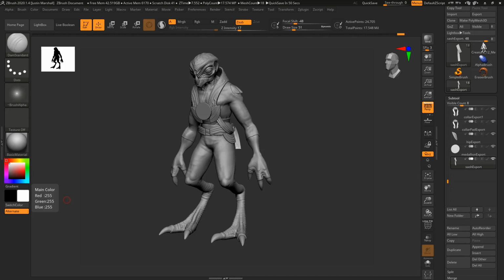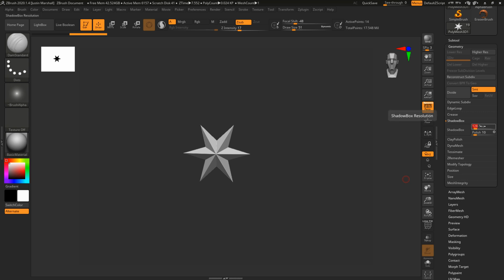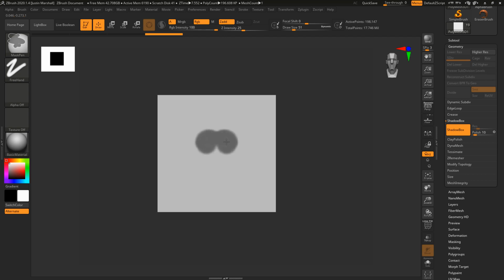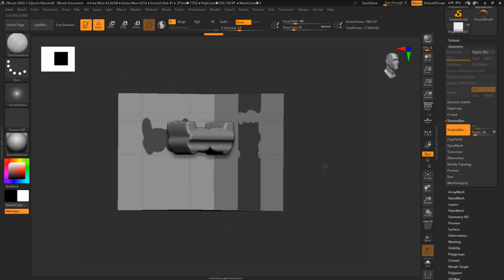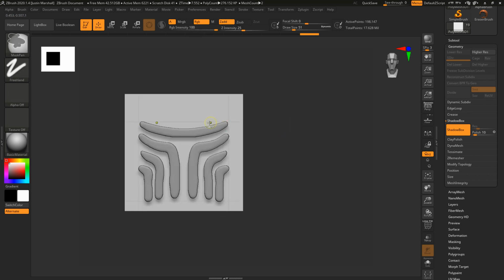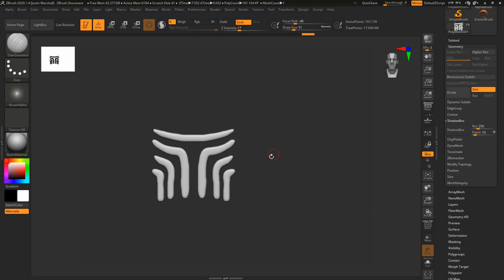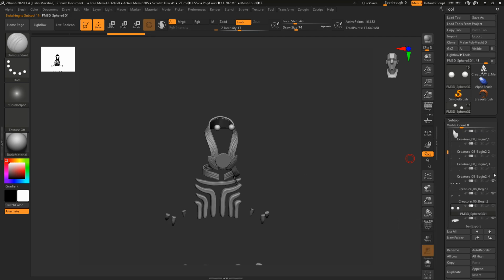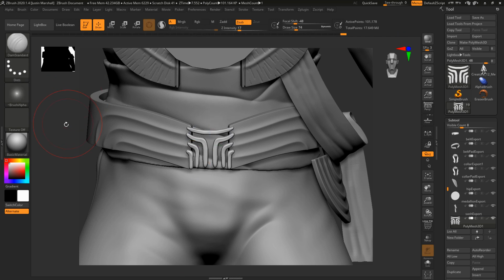3D Creature Concepting with Maya and ZBrush - Lesson 23 / 24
Learn to use ShadowBox to create a buckle from mask intersections. Lesson credit: Justin Marshall